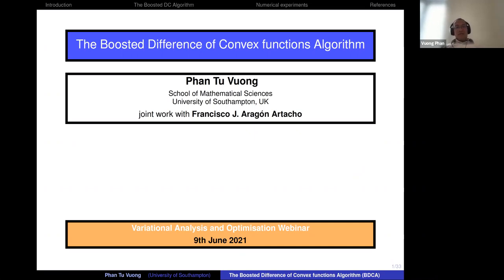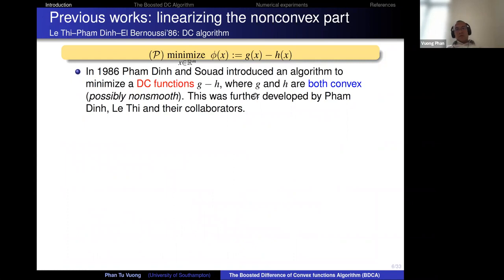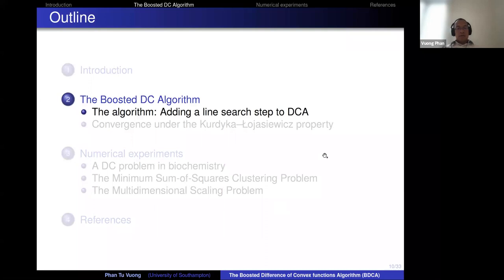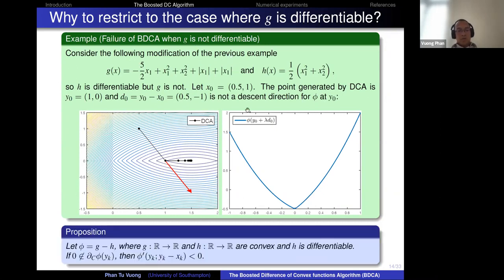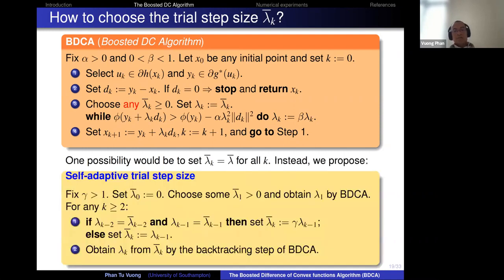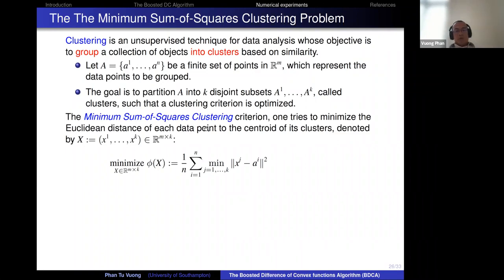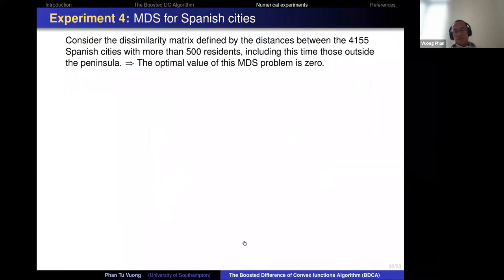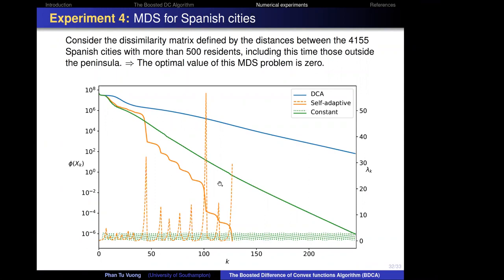VA & OPT: The Boosted Difference of Convex Functions Algorithm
Title: The Boosted Difference of Convex Functions Algorithm

Speaker: Vuong Phan (University of Southampton)

Abstract: We introduce a new algorithm for solving Difference of Convex functions (DC) programming, called Boosted Difference of Convex functions Algorithm (BDCA). BDCA accelerates the convergence of the classical difference of convex functions algorithm (DCA) thanks to an additional line search step. We prove that any limit point of the BDCA iterative sequence is a critical point of the problem under consideration and that the corresponding objective value is monotonically decreasing and convergent. The global convergence and convergence rate of the iterations are obtained under the Kurdyka Lojasiewicz property. We provide applications and numerical experiments for a hard problem in biochemistry and two challenging problems in machine learning, demonstrating that BDCA outperforms DCA. For the biochemistry problem, BDCA was ve times faster than DCA, for the Minimum Sum-of-Squares Clustering problem, BDCA was on average sixteen times faster than DCA, and for the Multidimensional Scaling problem, BDCA was three times faster than DCA.